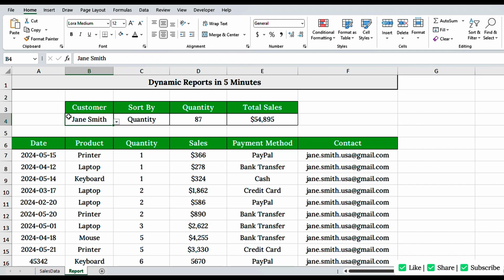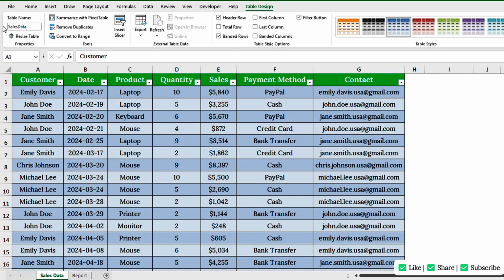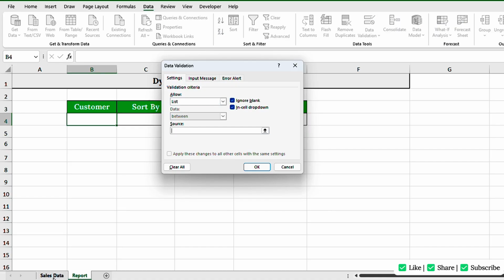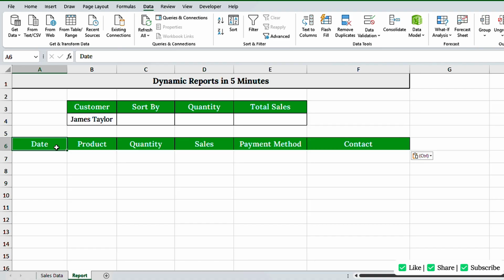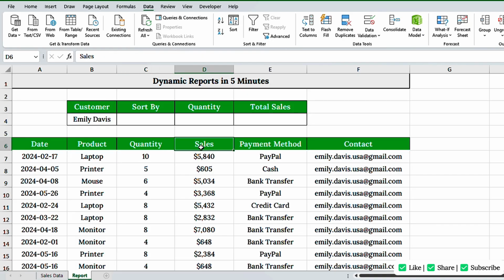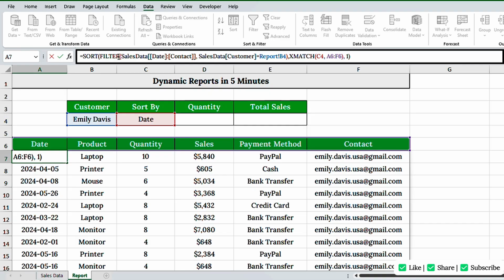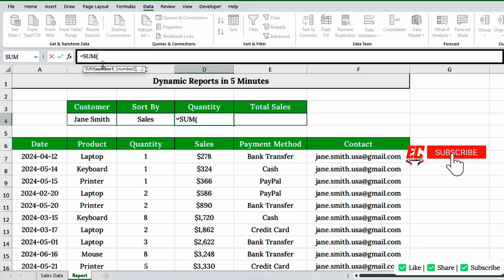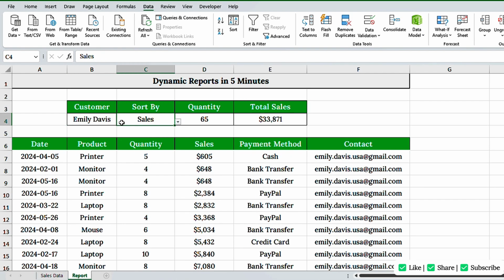Create a Fully Dynamic Excel Dashboard – No VBA, No Macros!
📊 Build a Dynamic Excel Dashboard – No Code Needed!

 Tired of manually filtering and sorting Excel data every time? In this step-by-step tutorial, you’ll learn how to create a fully automated Excel dashboard that filters, sorts, and calculates totals — without VBA or macros. Whether you’re tracking sales, managing inventory, or analyzing customer data, this interactive dashboard will transform your workflow!

🔍 What you’ll learn in this Excel tutorial:
How to create a dynamic drop-down filter using the UNIQUE and SORT functions
How to build an Excel Table that updates automatically
How to filter your dataset using the FILTER function
How to add a dynamic sorting feature with drop-down options
How to summarize totals using CHOOSECOLS, SUM, and spill ranges
How to combine everything into a responsive, professional-looking dashboard

💡 Why this Excel dashboard matters:
 No more repetitive filtering or manual totals! This dashboard is fully responsive — when you select a customer from the drop-down, the data updates instantly. Pick a column to sort, and everything rearranges automatically. Perfect for sales reporting, project tracking, customer analysis, or inventory management.

📈 Key Excel functions used:
 UNIQUE, SORT, FILTER, XMATCH, CHOOSECOLS, SUM, Data Validation

✅ Tools used:
Microsoft Excel (365 or Excel 2021 recommended)
No VBA, no macros – just formulas and built-in features

✨ Whether you're an intermediate Excel user or just starting out, this dashboard trick will save time, reduce errors, and impress your team.